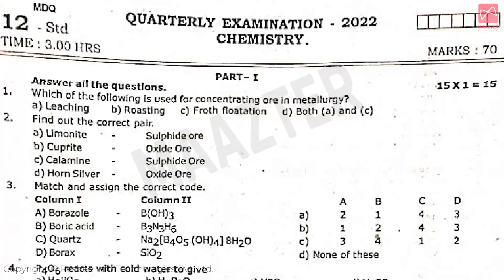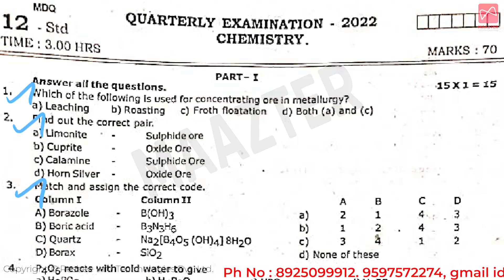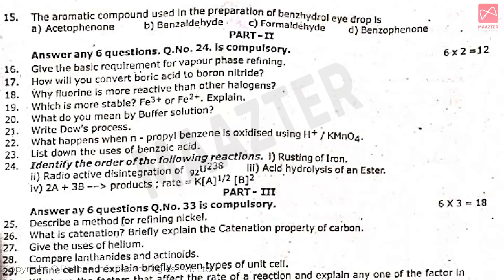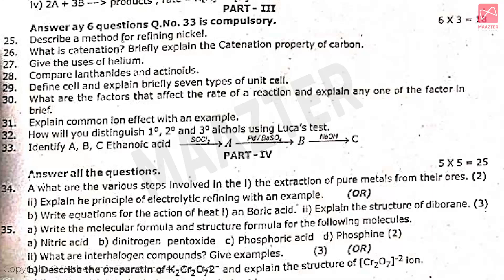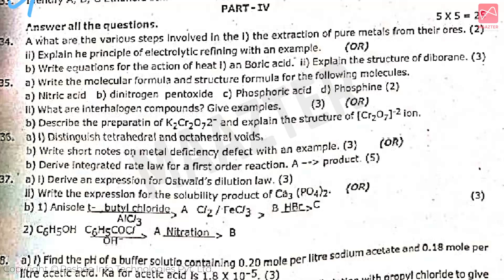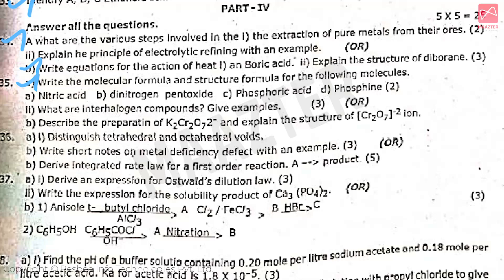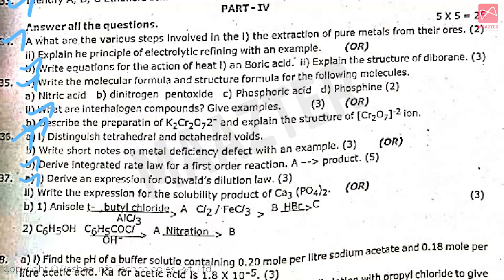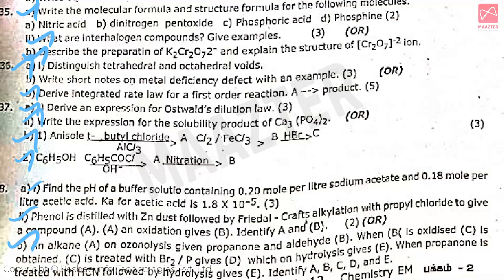12th Chemistry Quarterly Exam Question Paper 2022 | Original question paper 2022 | 100%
MAAZTER the learning app aims to deliver quality lecturing materials based on the 11th & 12th curriculum to the tamilnadu state board students in tamil and english language. This initiative will help the students from tamilnadu to study the 11th & 12th subjects through videos. It consists of :